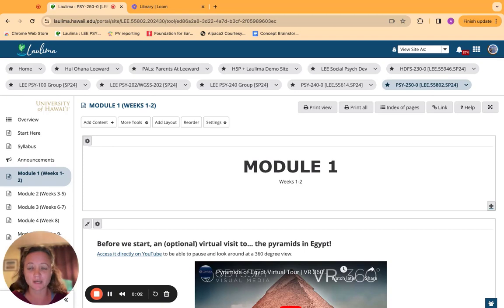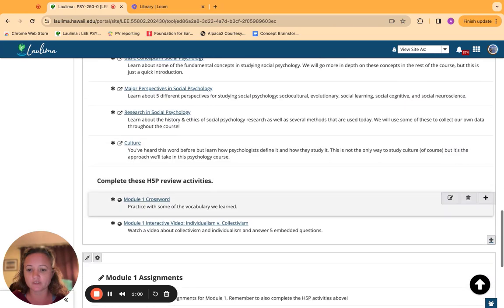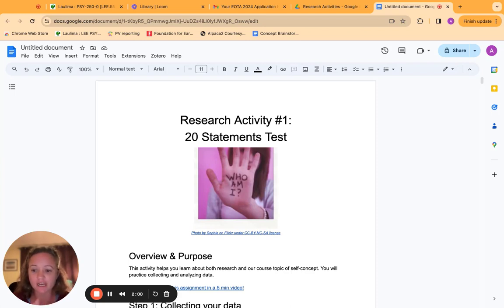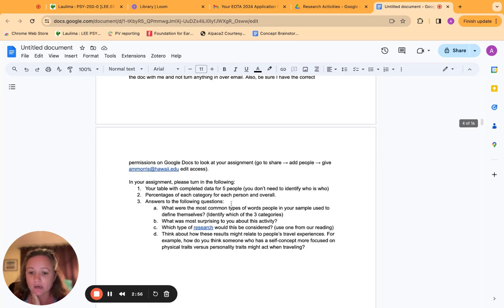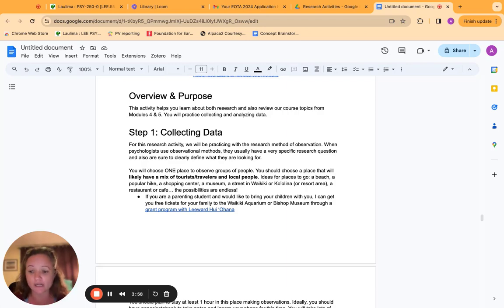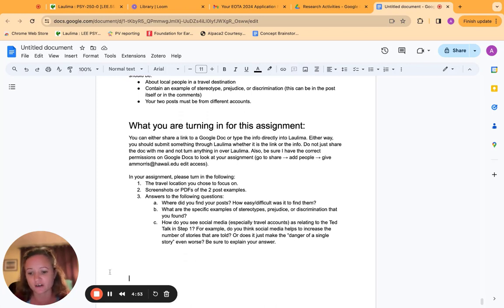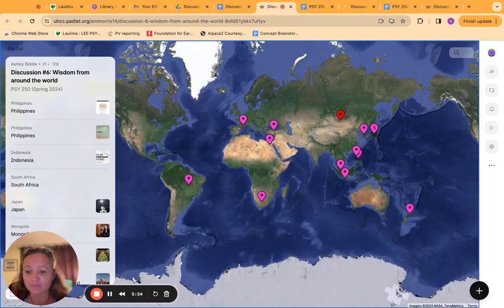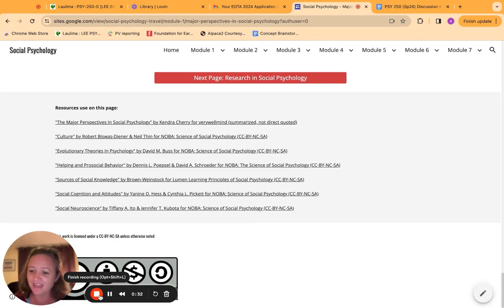EOTA 2024 Ashley Biddle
EOTA 2024 Winner
Instructor:  Ashley Biddle
Course:  PSY 250

LEE DE Guideline 4: Content and Activities
4.1 The instructional materials contribute to the achievement of the learning objectives/outcomes. (0:22)
4.2 The learning activities are aligned with and promote the achievement of the learning objectives/outcomes. (1:51)
4.3 The course has a variety of activities and resources that facilitate communication, collaboration, learning, and engagement. (5:10)